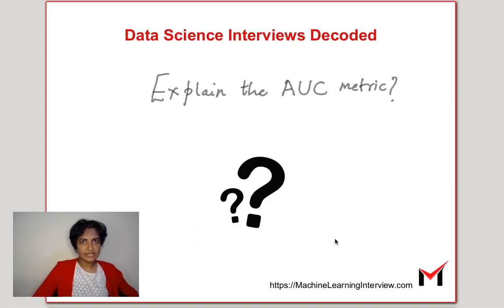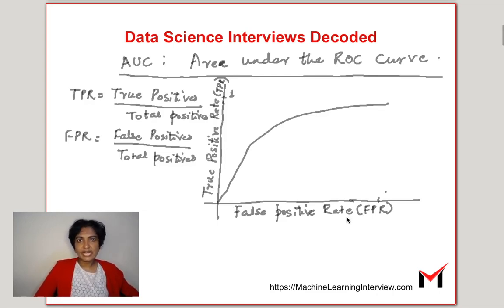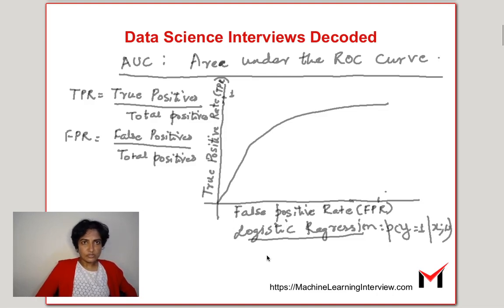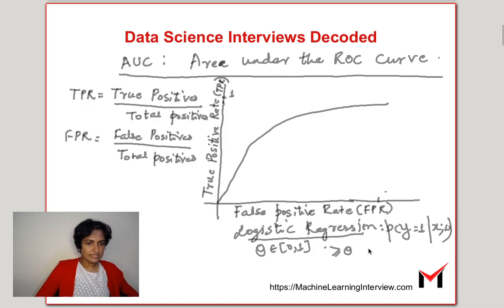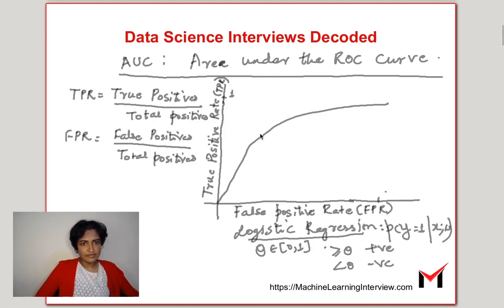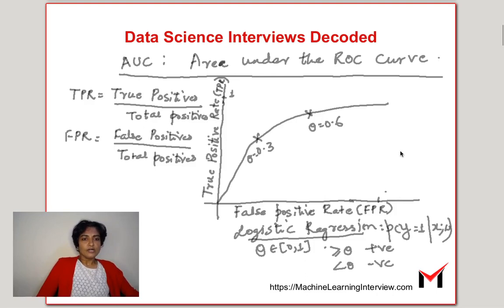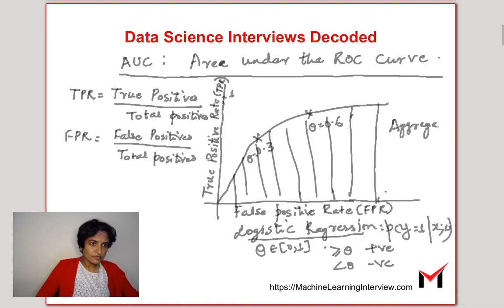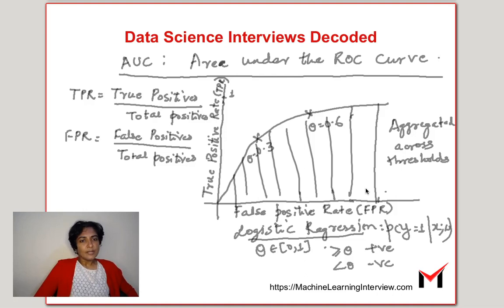What is AUC ?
This video explains the commonly used Area Under the Curve (AUC) Metric.